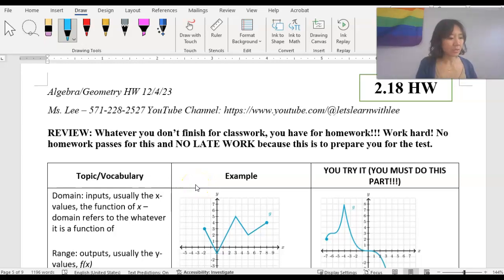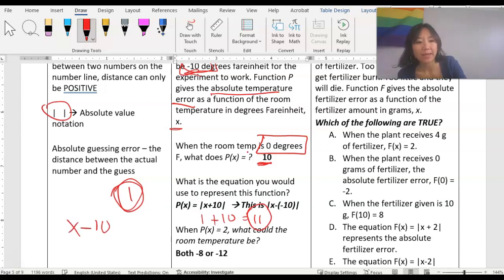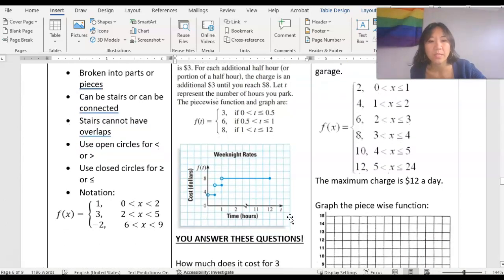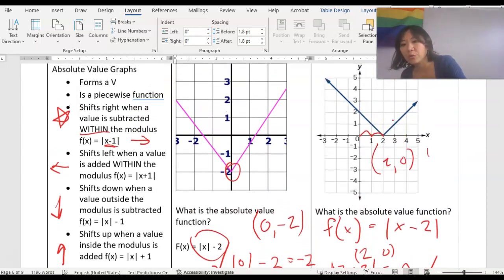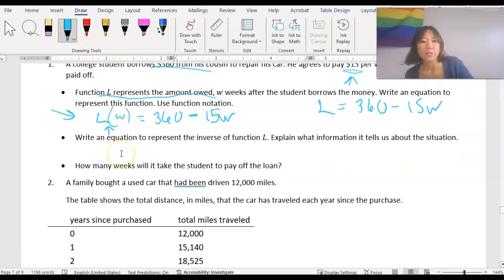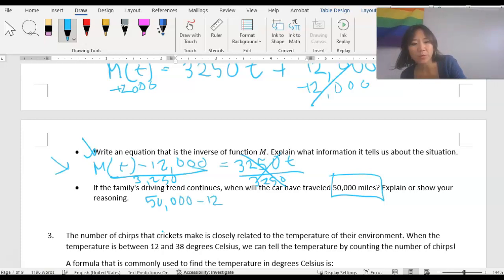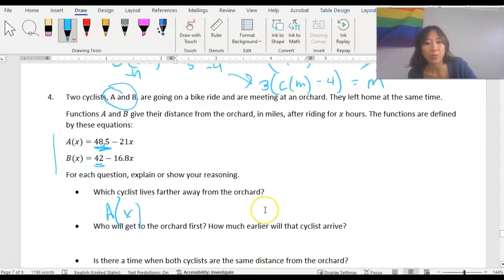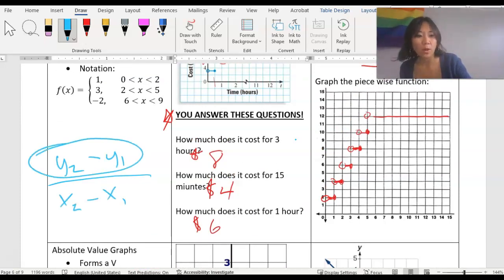HW 2.18 ~ Test Review